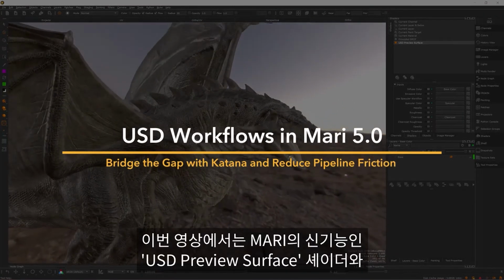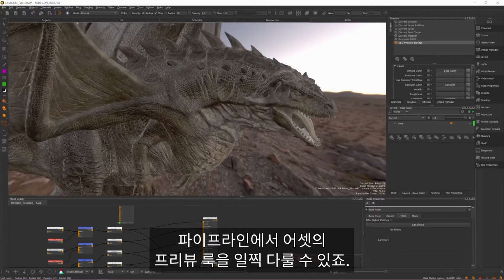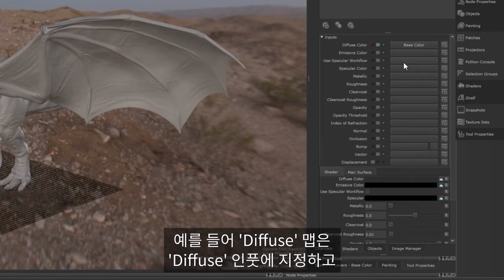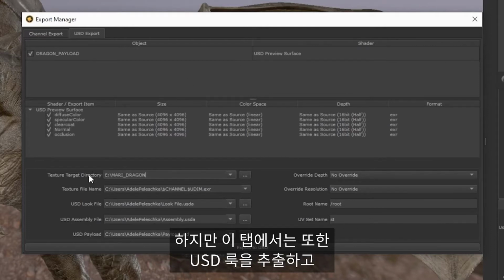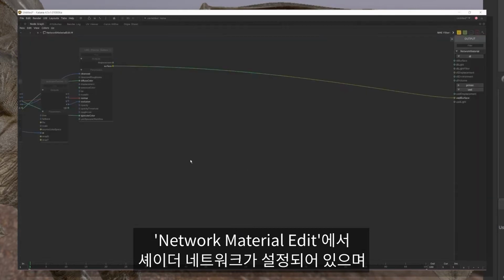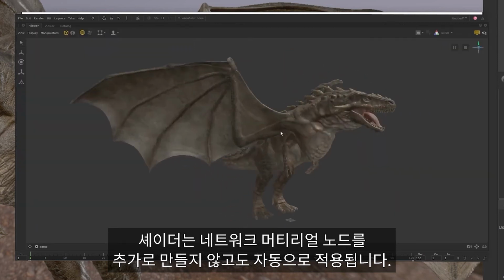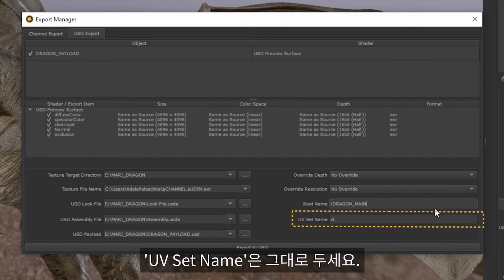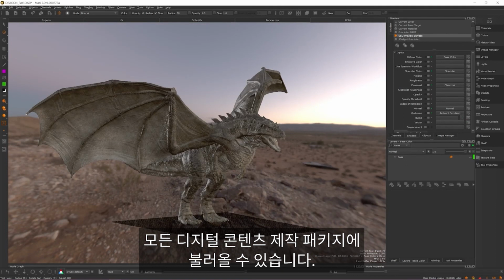Mari 5.0 튜토리얼 - USD를 활용하여 파이프라인 마찰 줄이기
이 비디오에서는 Mari 5.0에 도입된 USD Preview Surface Shader와 USD Export Manager를 소개합니다.
USD를 이용하여 파이프라인의 마찰을 줄이고 Mari와 Katana가 긴밀하게 연결되는 워크플로우를 살펴봅니다.